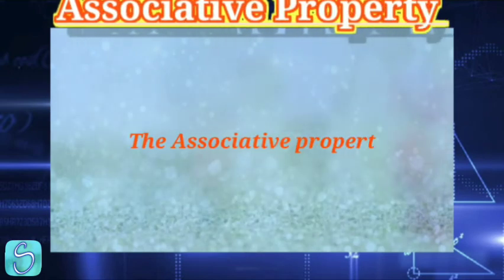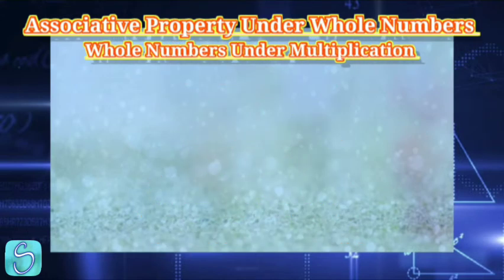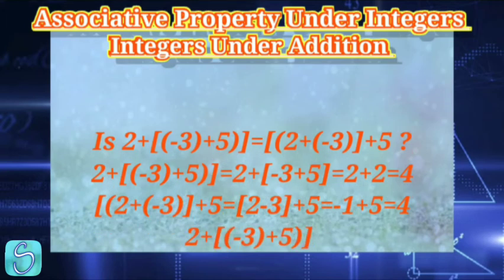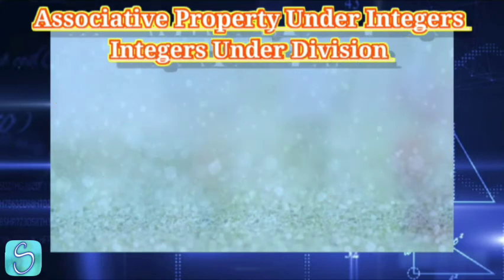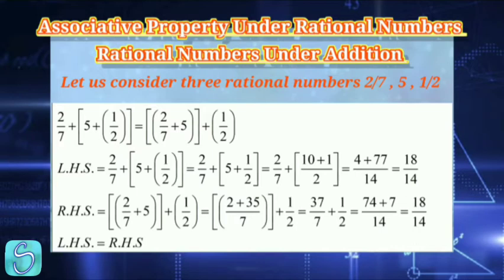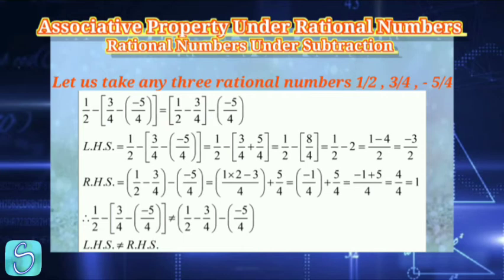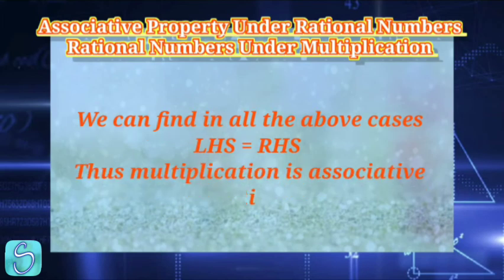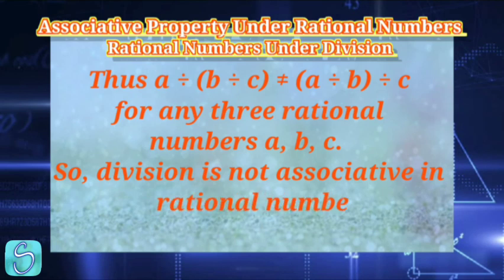Associative Property | Properties of Rational Numbers | Part - 4 | English |Smart Education academy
Associative property
Associative property Under Whole Numbers
                      Whole Numbers Under Addition
                      Whole Numbers Under Subtraction
                      Whole Numbers Under Multiplication
                      Whole Numbers Under Division
Associative Property Under Integers
                      Integers Under Addition
                      Integers Under Subtraction
                      Integers Under Multiplication
                      Integers Under Division
Associative Property Under Rational Numbers
                      Rational Numbers Under Addition
                      Rational Numbers Under Subtraction
                      Rational Numbers Under Multiplication
                      Rational Numbers Under Division

Hi guys
I'm Venkata Avinash YouTuber " Smart Education Academy " In my channel I will say about Education . In our channel available classes 1-10. Subject are Social studies,  Mathematics, Science and English . Essay writing topics, Topics for  Speech , Topics for Education and learning topics in Smart  Education Academy  YouTube.